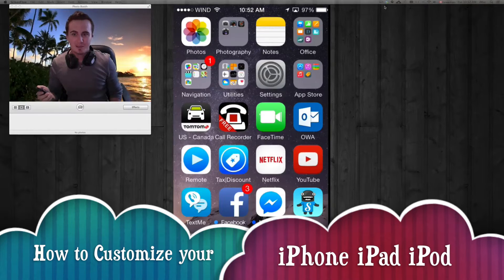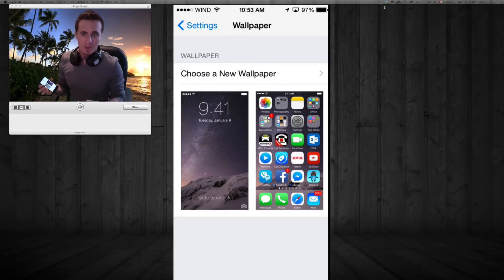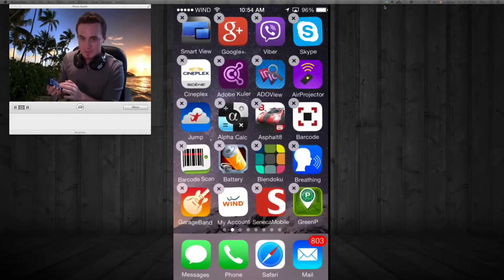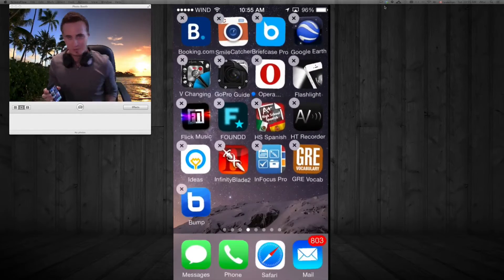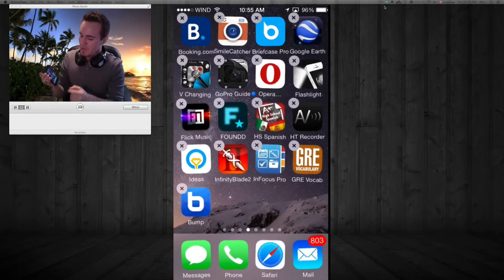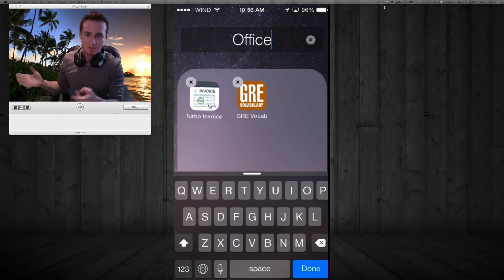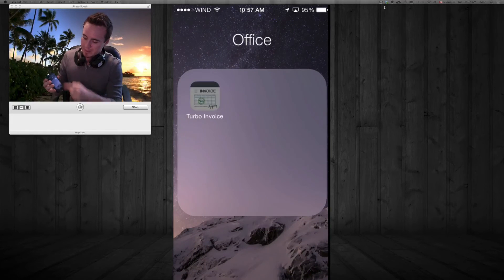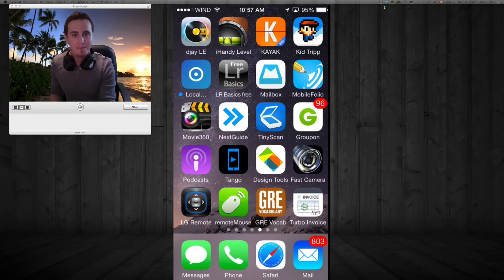How to Customize your iPhone iPad iPod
iOS 5 ios6 iOS 7 ios8 ipod touch apple
tutorial
iOS8.0.2
Customize my iPhone, Move apps, customize wallpaper
manual